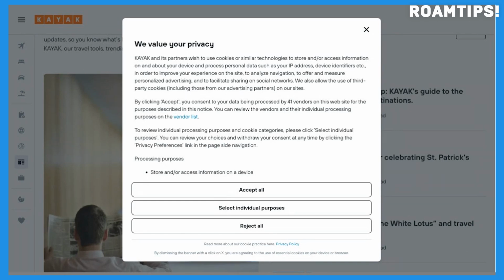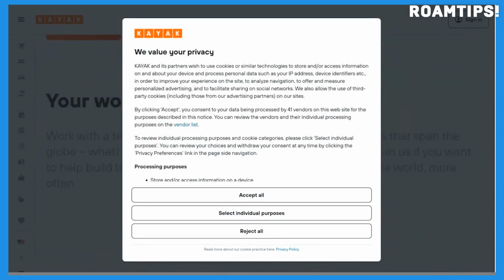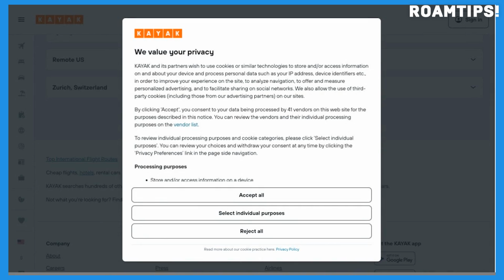Kayak Explore Booking Platform Review | Usage Experience